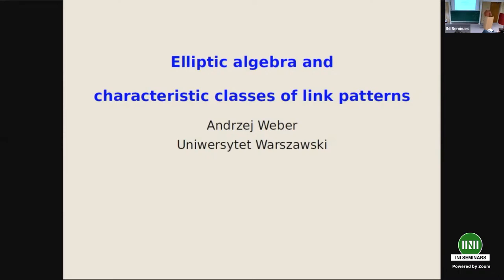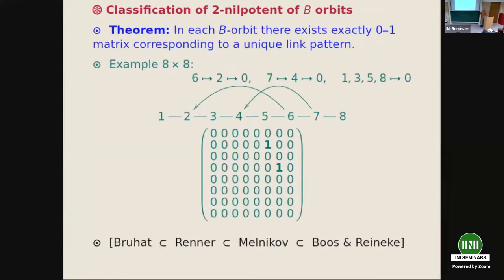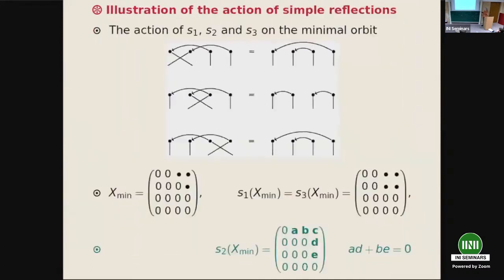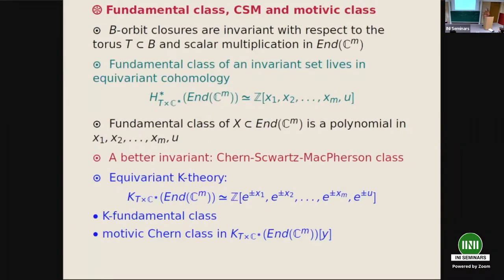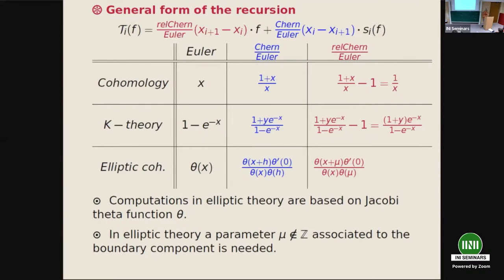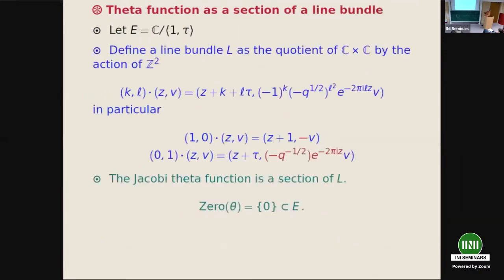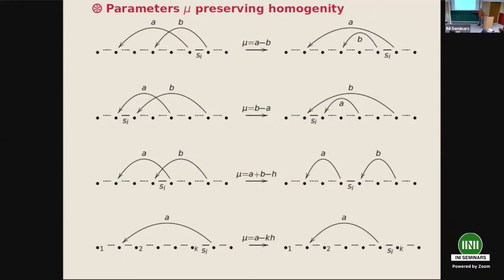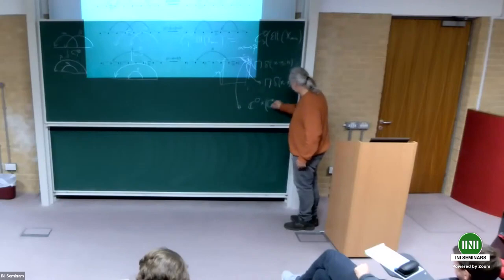EMG | Prof. Andrzej Weber | Elliptic algebra and characteristic classes of link patterns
Speaker: Professor Andrzej Weber (University of Warsaw)
Date: 7th Mar 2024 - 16:00 to 17:00
Venue: INI Seminar Room 2
Title: Elliptic algebra and characteristic classes of link patterns
Abstract: We compare the following three families of geometric objects: Schubert varieties in flag manifolds, matrix Schubert varieties, and Borel orbits of square-zero matrices. The first family is governed by permutations, the second by partial permutations, and the last one by 'link patterns'. These geometric objects admit certain characteristic classes in equivariant elliptic cohomology obtained within the framework created by Borisov and Libgober. Elliptic characteristic classes satisfy the Okounkov axioms of stable envelopes. We consider the Hecke-type algebra for computing elliptic classes and extend its action to include partial permutations and link patterns. A uniform point of view facilitates a better understanding of duality.